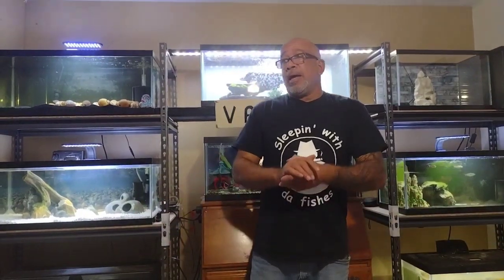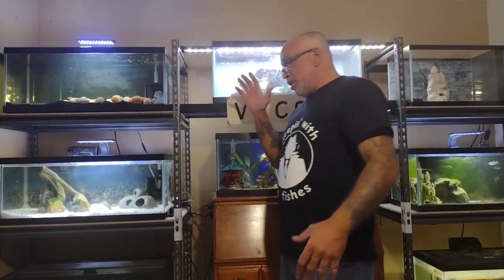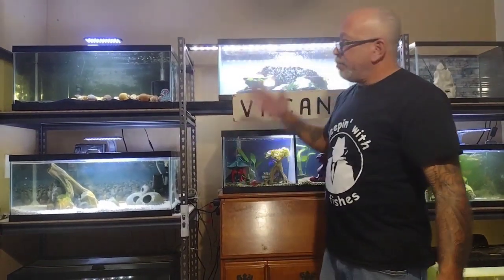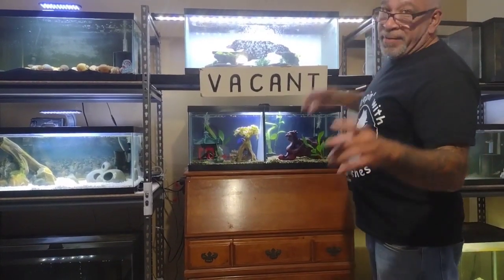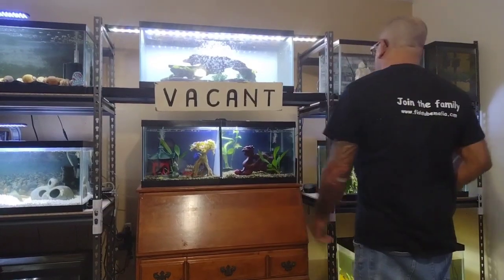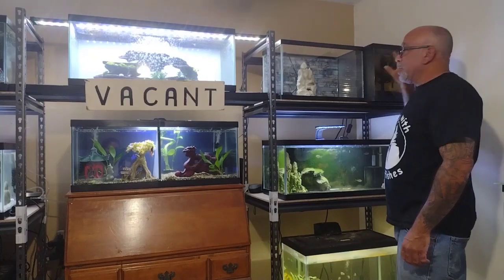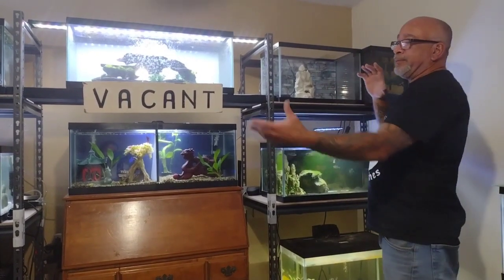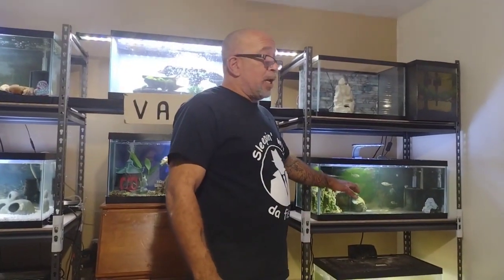MY NEW FISH ROOM RACK 2.0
Welcome to my new fish rack in my new fish room and office. Come and see how I set it up. Please enjoy and there will be more to come.
I will be putting out more videos showing my beautiful tanks so don't miss out. Thank you for your time and your support.